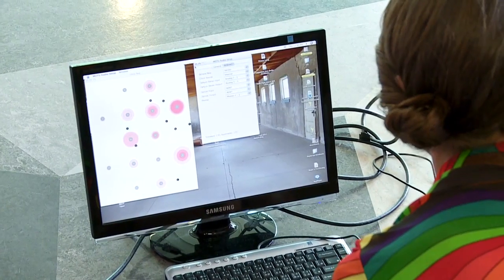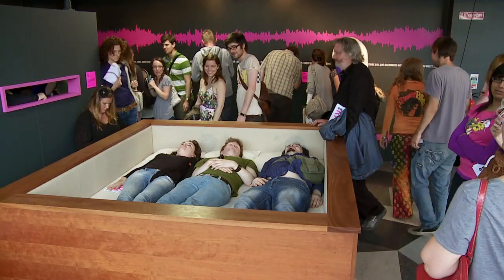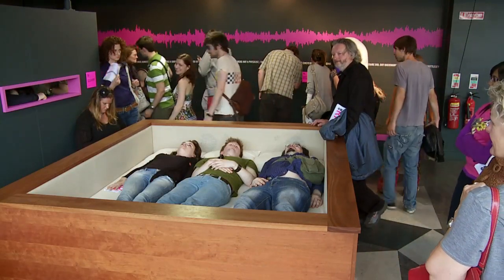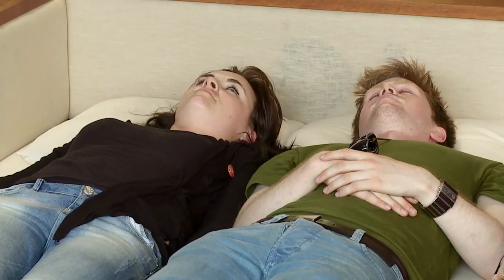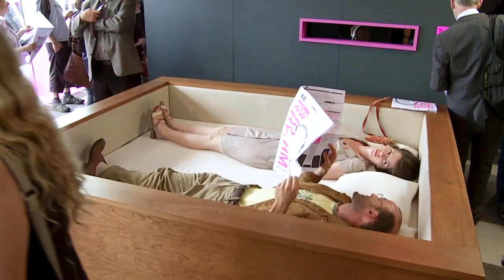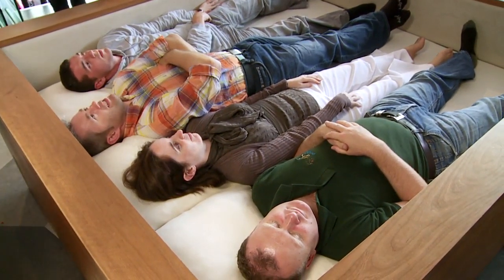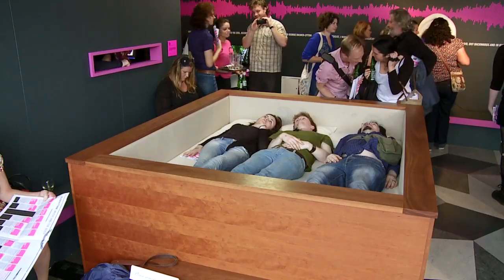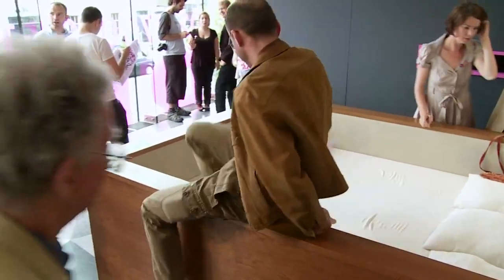SONIC BED_LONDON @ BIORHYTHM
SONIC BED_LONDON exhibit at BIORHYTHM at the Science Gallery, Trinity College, Dublin

By Kaffe Matthews and music for bodies [UK]

Time for bed at Science Gallery, but this is not a bed for sleeping in. Sub woofers deliver a deep and intimate sonic soundscape throughout the structure, connecting with all your senses and enabling you to feel as well as hear the transmitted sound. The bed explores our very personal relationship with music.

Imagine a tank full of sound, slip inside for a sonic dip.